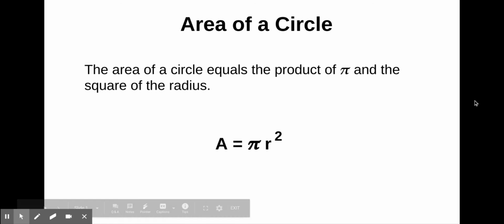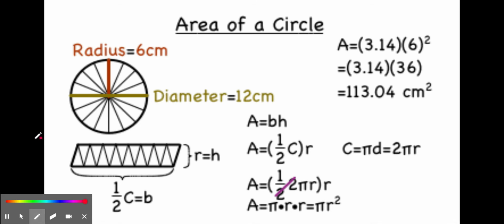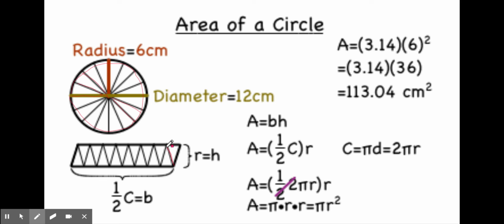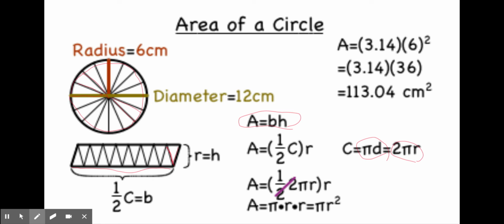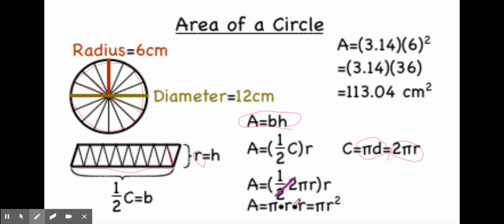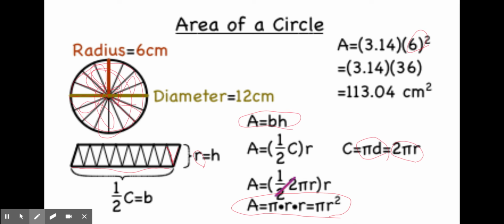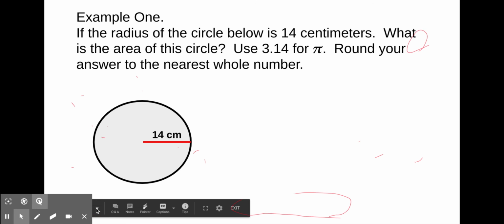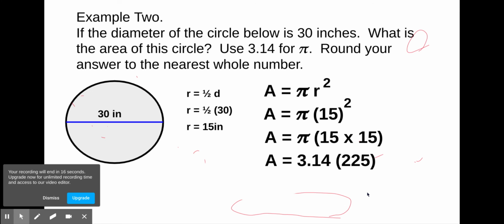Measure Figures 2 - Google Slides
Lecture for Area of Circle Part 1